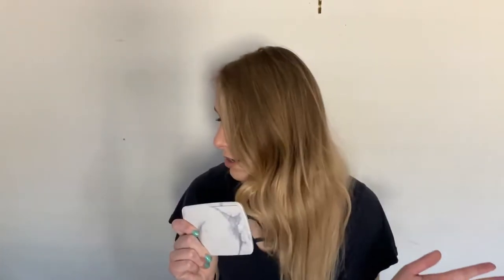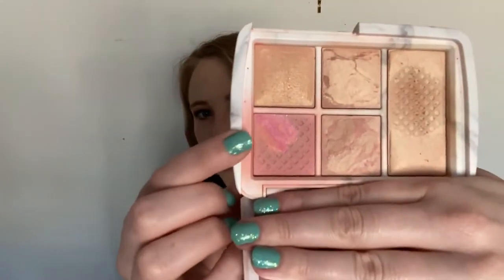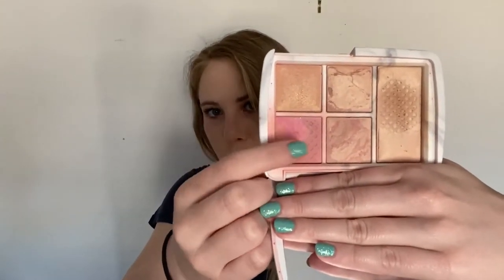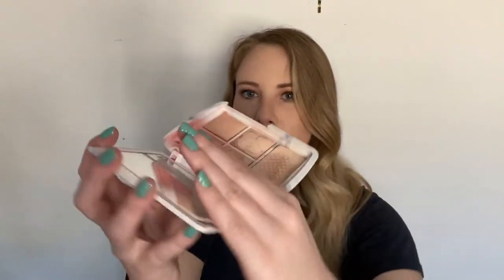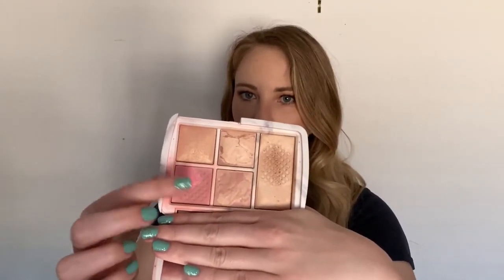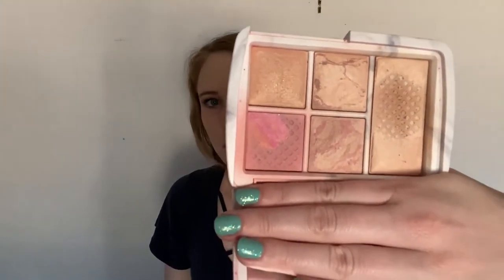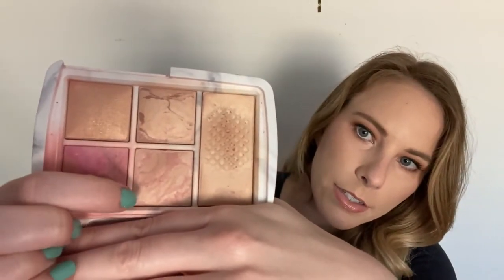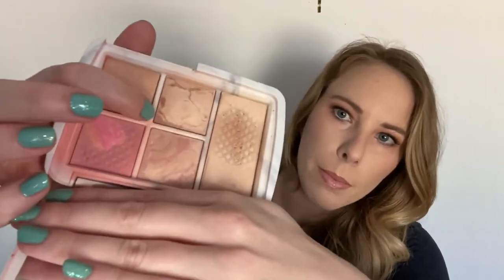Pan That Palette || MAC Quad Update 7 || Hourglass Face Palette Update 2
Hey Everyone! Here is the 7th update for my MAC Quad. AND Hourglass Face Palette update 2.